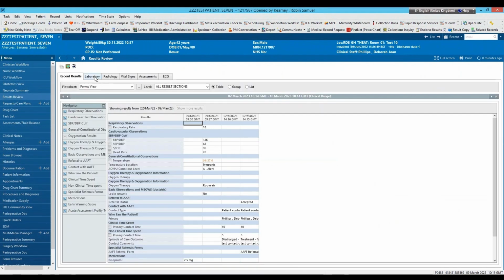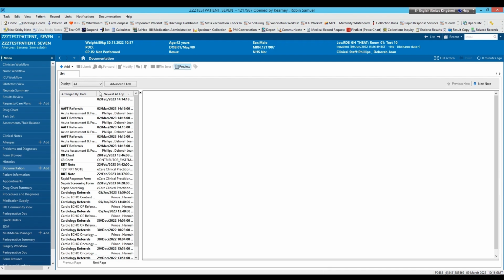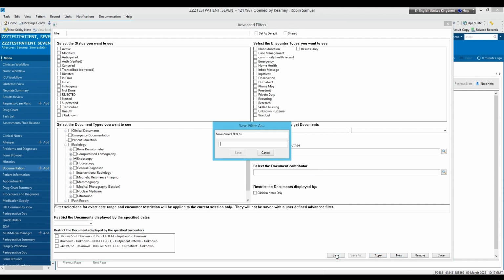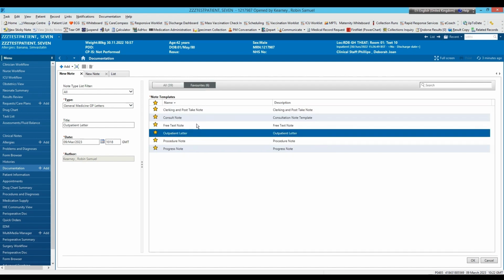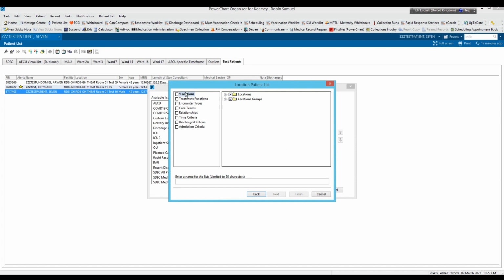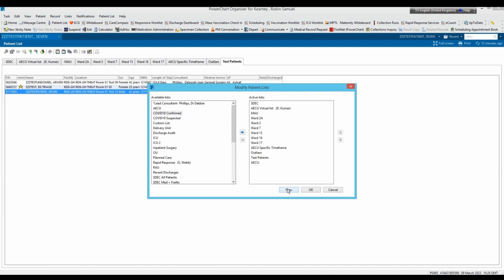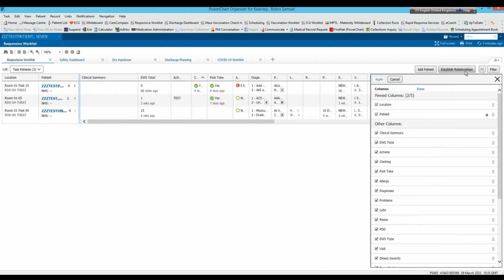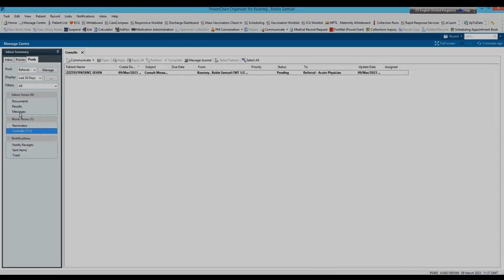Set Up Your PowerChart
How to customise Powerchart including Results Review,Assessments & Fuid Balance, favourite note templates and note types, patient lists, teh resposive worklist adn message and consult pools